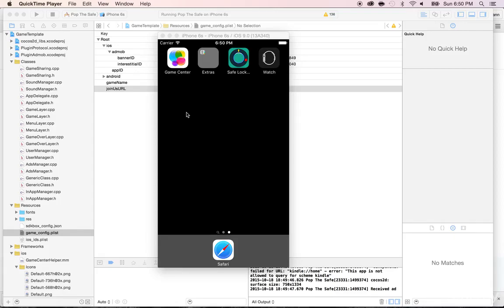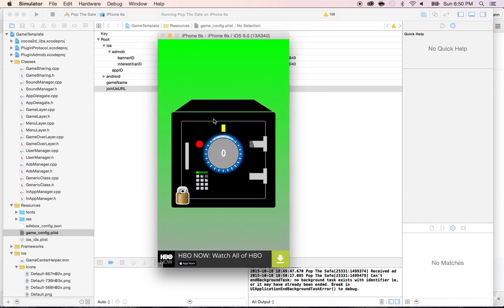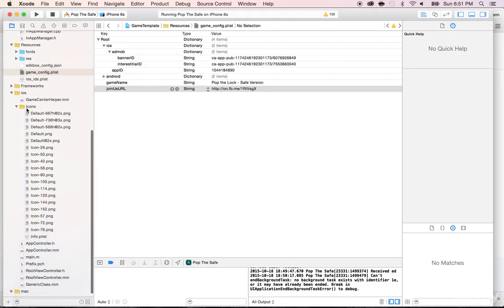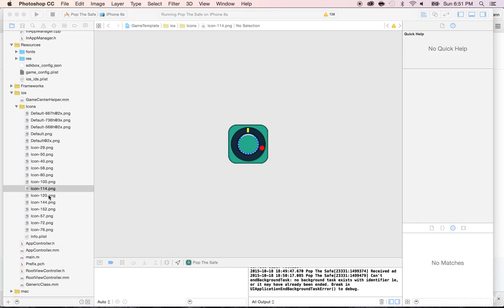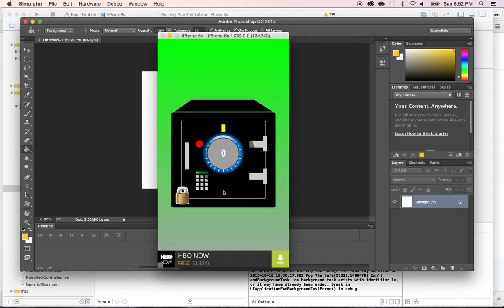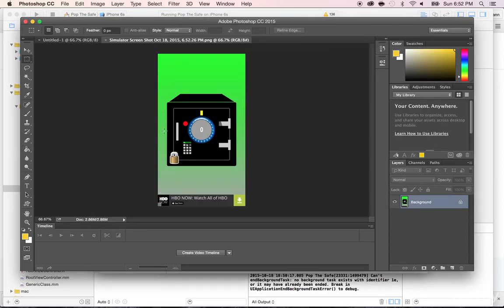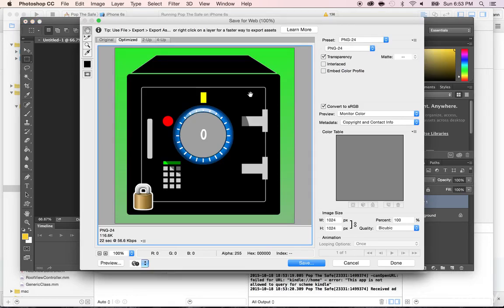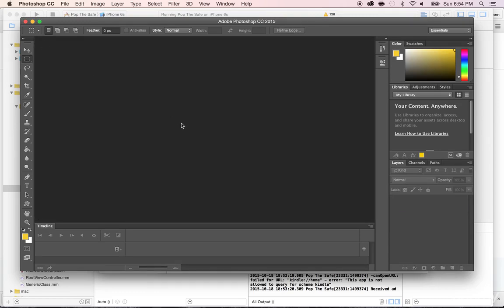create the mobile app icon - creating icons for mobile apps in adobe flash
create the mobile app icon - watch how we can create mobile app icon or launcher icon for mobile application using only photoshop cc in 6 minutes.
Show mobile application icons on windows pc (Android app icon, iOS app icon)Rogers Gaming

 to write mobile app how to write mobile application what is adobe phonegap can javascript be used to make apps what is phonegap technology EvilTester
001 create the mobile app icon   the fast and free way.
 2017 - how to change application icon on android mobile phone device HOW TO MAKE ANDROID APP BEGINNERS ↺

Découvrez sur Pinterest le tableau « Mobile App Design » de Marion D
Best app icon resizer for mobile developers